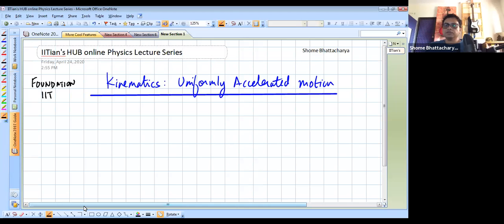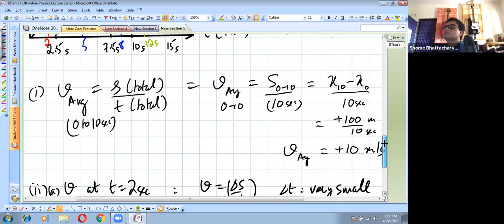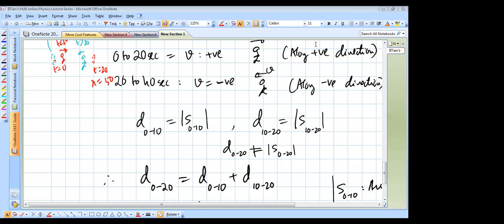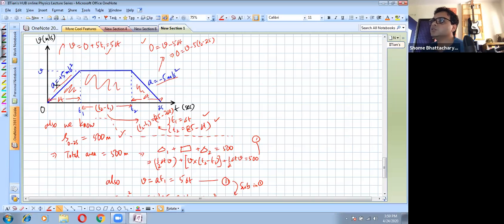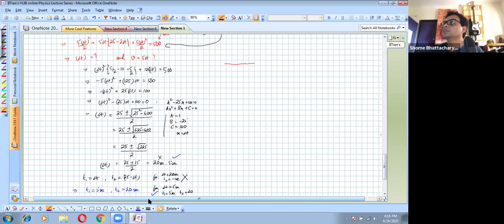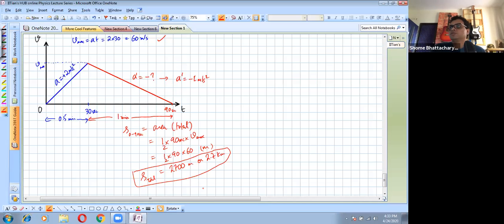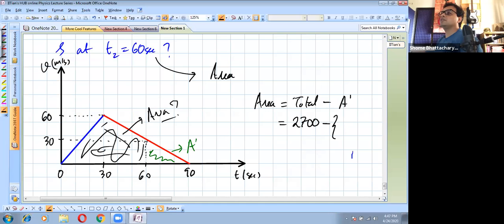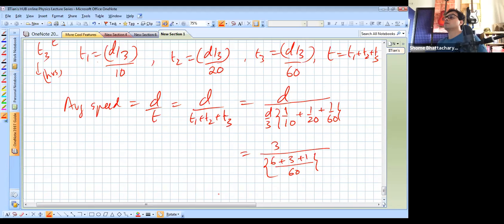Kinematics Session 3, Foundation IIT Batch, date: 24th April 2020, Physics, By-Shome Bhattacharya